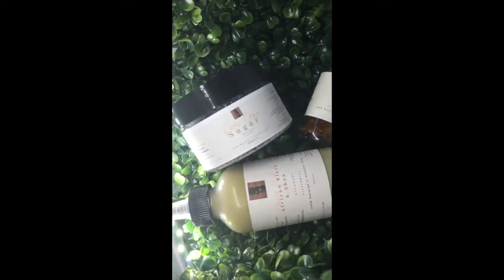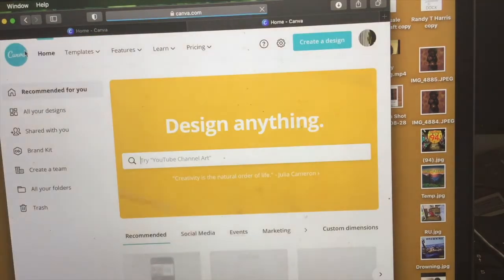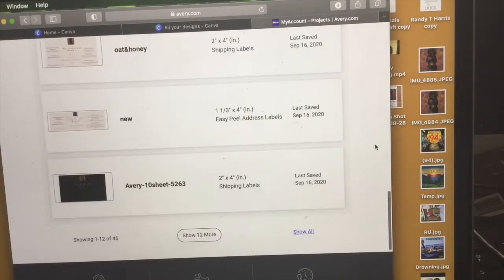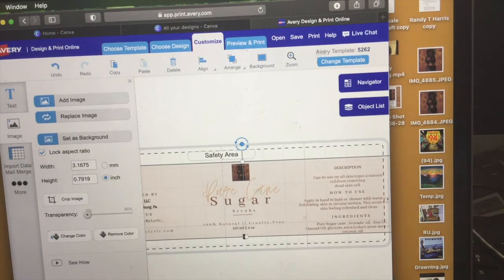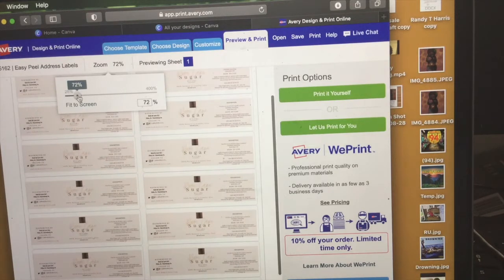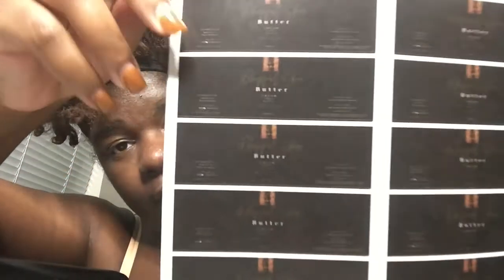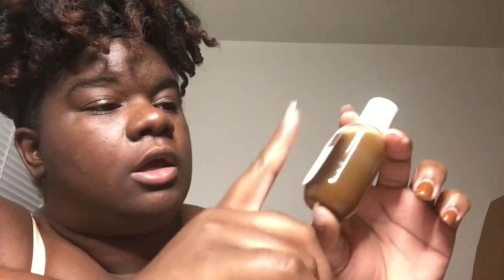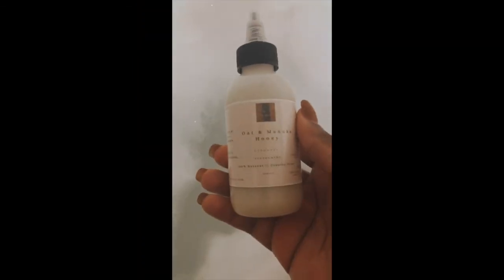Cheap Product DIY Labels At Home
Dropper bottle label

Round labels